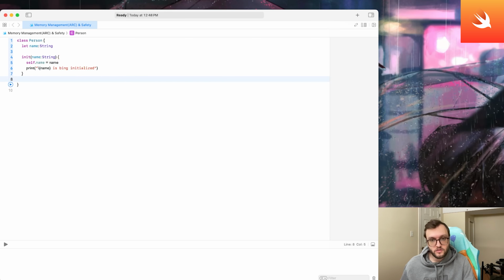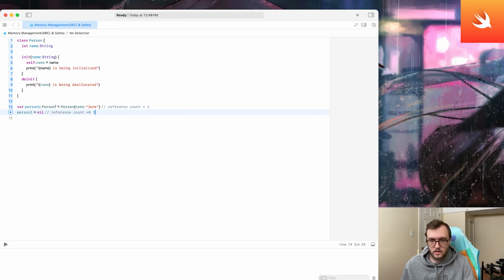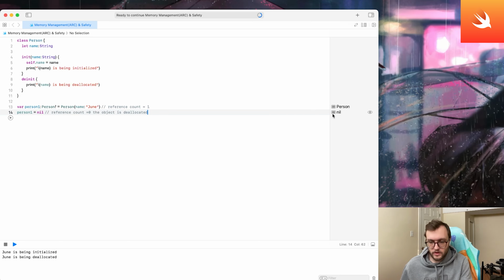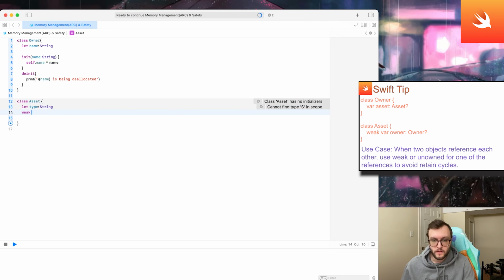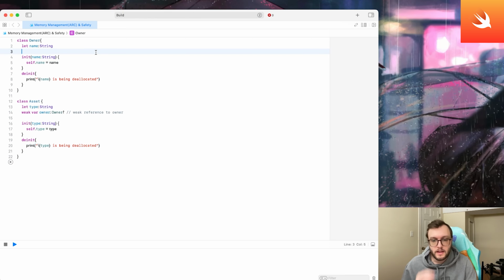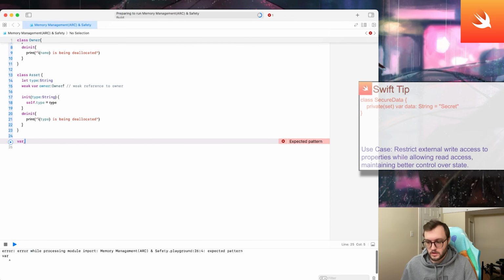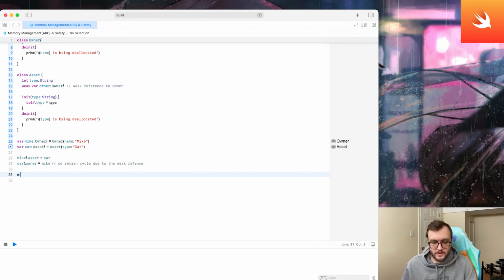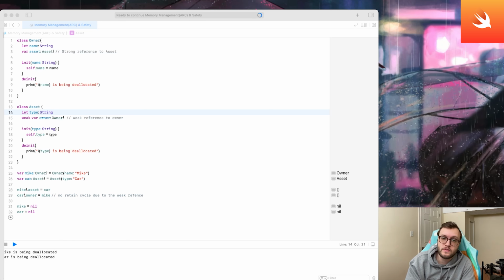Memory Management (ARC) & Safety | Swift Fundamentals | Xcode Tutorial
Master Memory Management and Safety in Swift! 🚀

In this Swift Fundamentals tutorial, we’ll explore Automatic Reference Counting (ARC) and Memory Safety. Learn how Swift efficiently manages memory and enforces safety during execution, making your apps reliable and crash-free.

What You’ll Learn:
Avoid Retain Cycles: Understand weak and unowned references to prevent memory leaks.
ARC Basics: How objects are retained and released in Swift.
Memory Safety: Exclusive access rules to prevent simultaneous memory conflicts.
By the end of this video, you’ll confidently handle memory management and ensure safety in your Swift projects! 💡

Timestamps:
0:00 - Introduction
0:21 - Automatic Reference Counting (ARC)
0:36 - Basic ARC example
3:17 - Retain Cycles and Weak References
7:17 - Recap